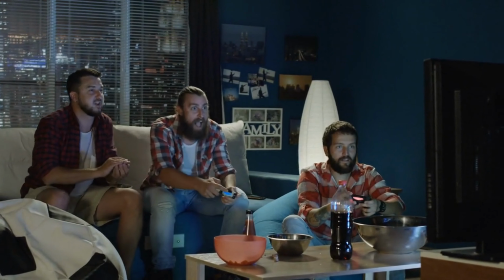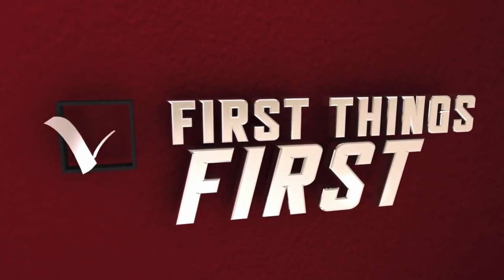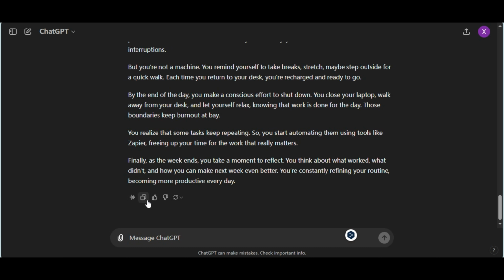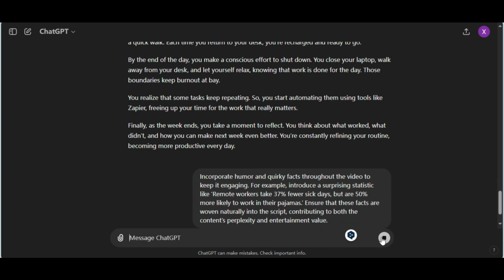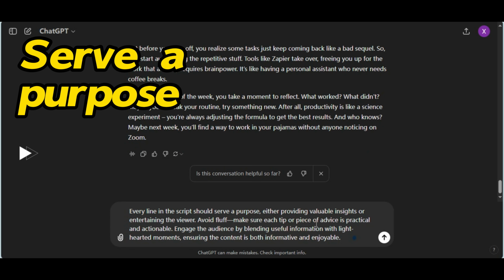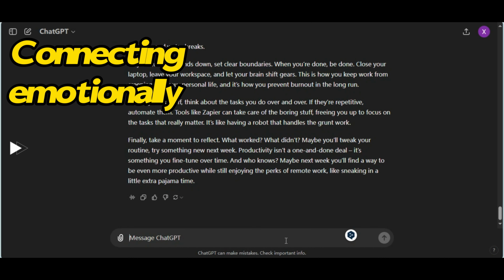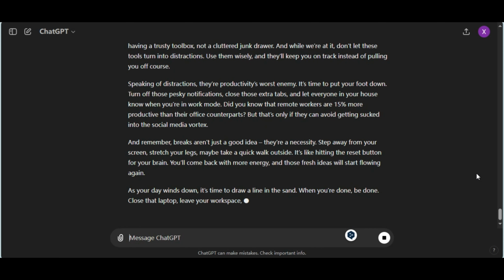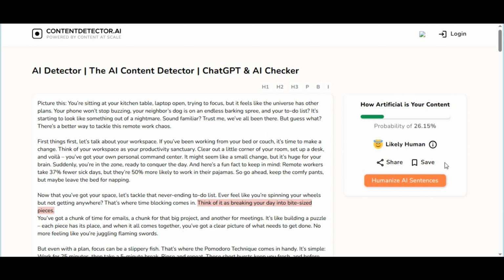How to Humanize Text Written by ChatGPT with Prompts for FREE(2024)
In this video, I’ll show you how to humanize text written by ChatGPT with simple prompts—for free!  Whether you’re a writer looking to enhance your content, a marketer trying to bypass AI detection, or just curious about how to make AI-generated text more natural, this video has you covered.

You will learn🔎:
- How to simplify and humanize AI-generated text
- Techniques to add personality and humor to your content
- Tips for bypassing AI content detectors without losing quality

Prompts:
You can improve it according to your needs.
1️⃣ Write an engaging youtube video script(500 word) for the following “XXX”
2️⃣ Sum up this answer and change it to a storyline instead of a structured answer. I only need the content in the host’s speech, please omit other content.
3️⃣ (If you have your own style that you want AI to imitate, you can add this prompt.)
The following is a recent video script I’ve written. Take a deep dive into my tone, sentence structure, paragraph flow, level of detail, humor, use of rhetorical questions, readability, vocabulary, and emotional tone. Also, assess the complexity (perplexity) and variation in sentence length and style (burstiness). Provide a 200-word summary, highlighting how these elements contribute to a human-like and engaging style. (script)
Based on the style analysis, improve this answer. The script should emulate my tone and structure while balancing perplexity and burstiness—mixing simple, straightforward advice with deeper, more reflective thoughts. Make sure the content feels natural, conversational, and relatable, with a touch of humor.
4️⃣ Incorporate humor and quirky facts throughout the video to keep it engaging. For example, XXX. Ensure that these facts are woven naturally into the script, contributing to both the content’s perplexity and entertainment value.
5️⃣ Every line in the script should serve a purpose, either providing valuable insights or entertaining the viewer. Avoid fluff—make sure each tip or piece of advice is practical and actionable. Engage the audience by blending useful information with light-hearted moments, ensuring the content is both informative and enjoyable.
6️⃣ Write in a warm, conversational tone. Use idioms, metaphors, and relatable anecdotes to make the content more accessible and engaging. Tailor the script to resonate with a diverse audience—those who might be struggling with XXX. Ensure the tone is supportive, encouraging, and slightly humorous, helping to build a strong connection with viewers.

💯 AI Detector Websites:
quillbot, contentdetector.ai